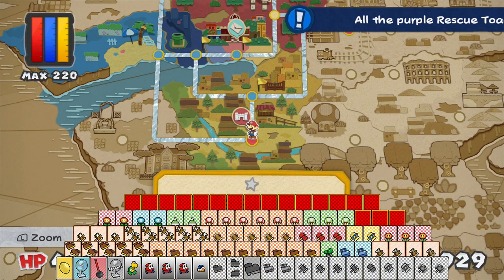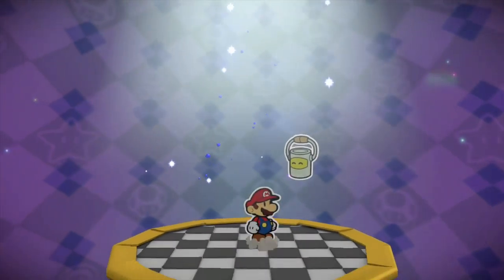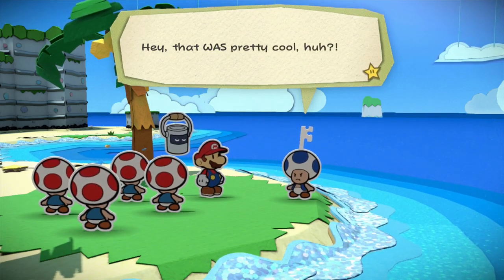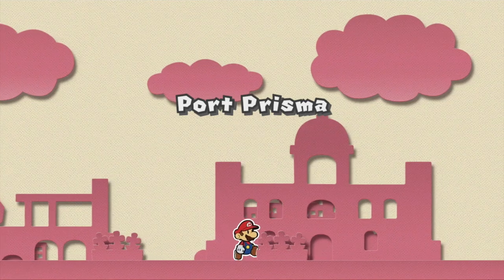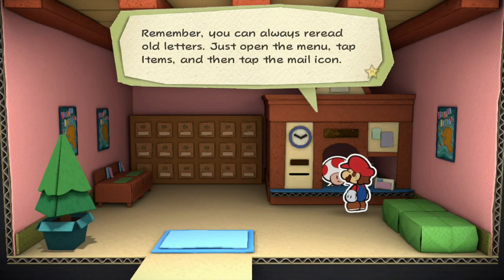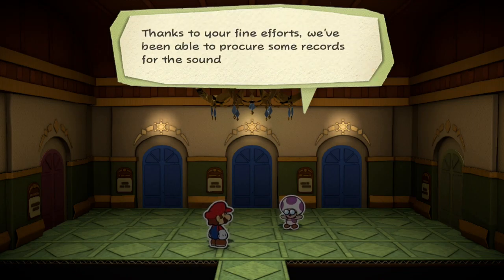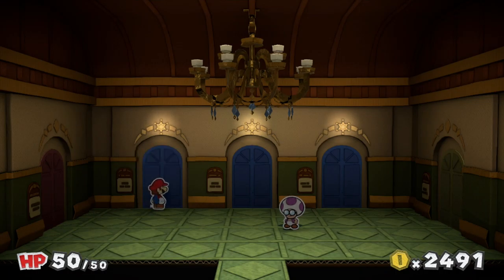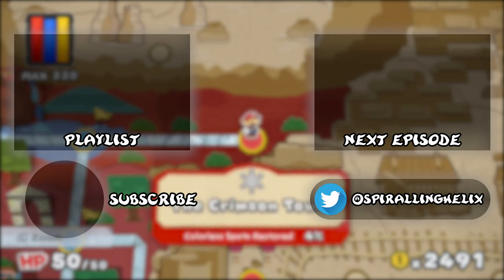Paper Mario Color Splash - Part 11: A Surfer's Fate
Half Surfer, half Unicorn, 100% Chosen.